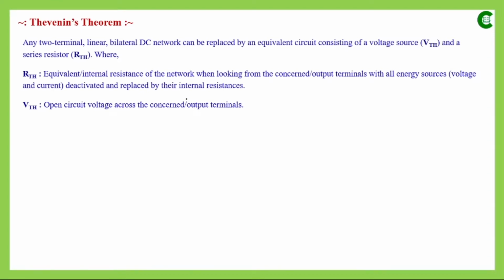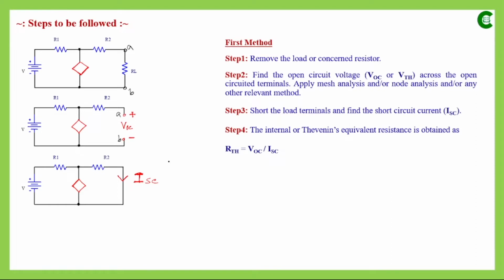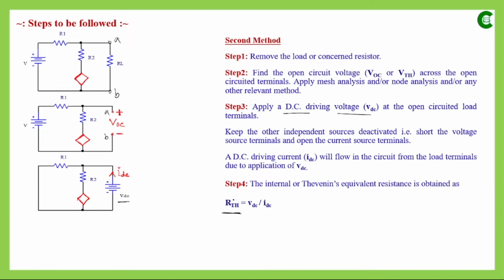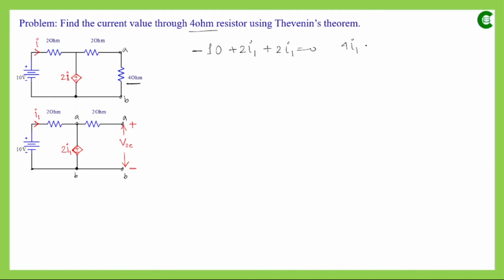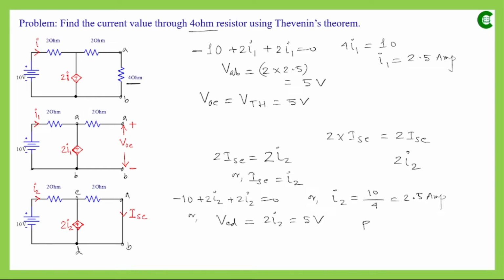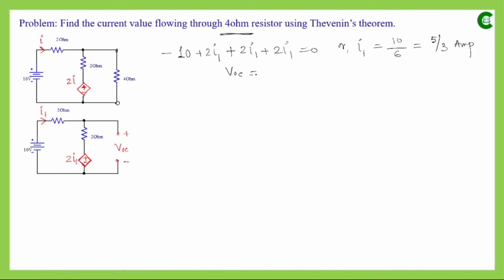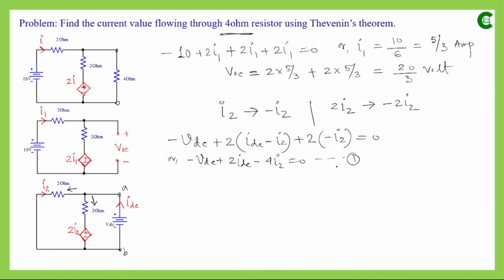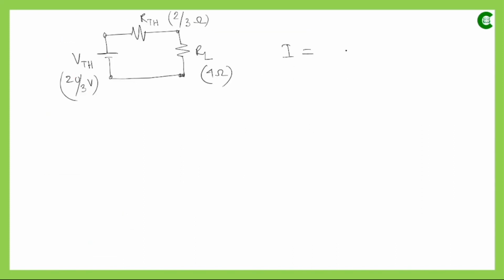Thevenin theorem | Thevenin’s theorem with dependent sources | Network Theorems | Network Theory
In this class, the concept of thevenin’s theorem with dependent sources and its application in electrical networks has been explained clearly with examples. Thevenin’s theorem for dependent sources. Thevenin theorem problems. Thevenin circuit problems. Thevenin’s equivalent circuit. Thevenin dependent sources. Application of thevenin’s theorem. Thevenin’s theorem, step by step methods.